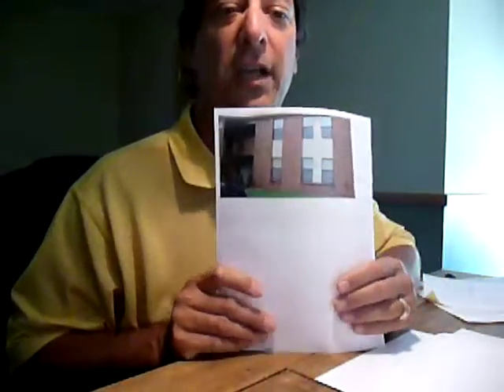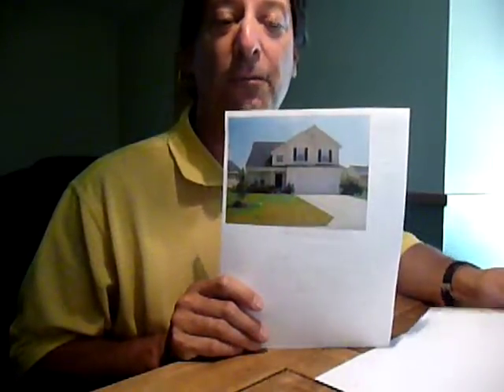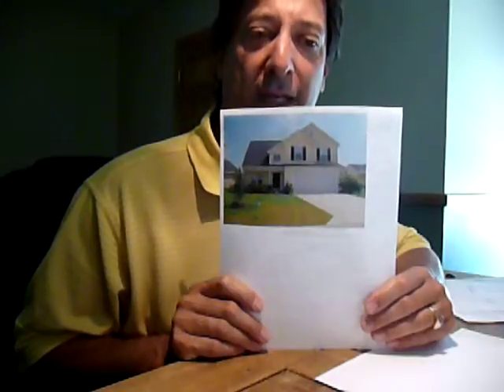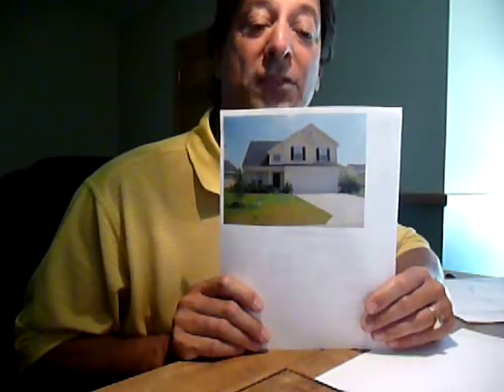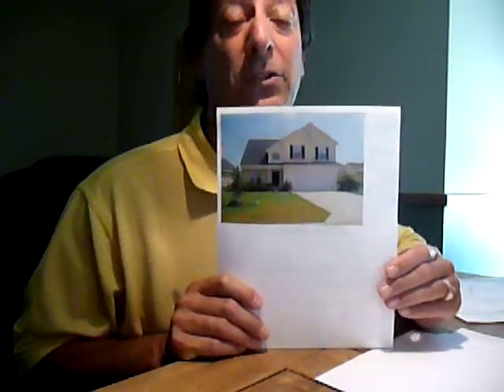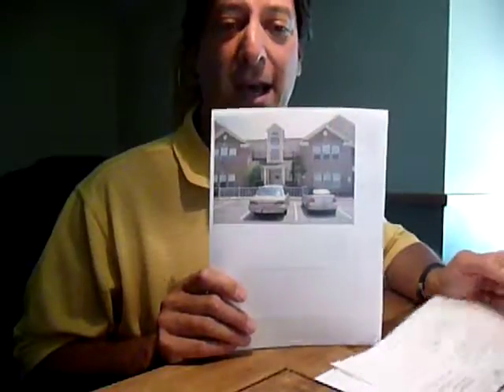Real Estate Update 7 27 003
These are the properties that are selling!  The first a Quail Marsh for 40,000. the second in Brigton Woods, Beautiful Home 1900 SF for $152,000 and the last one is a Condo at Grande vistas at the International club for $114,000.